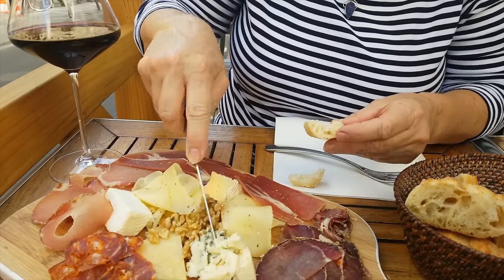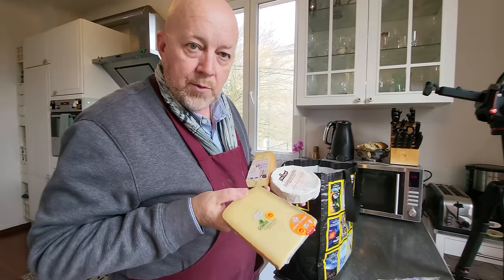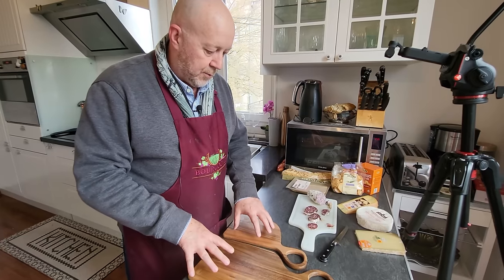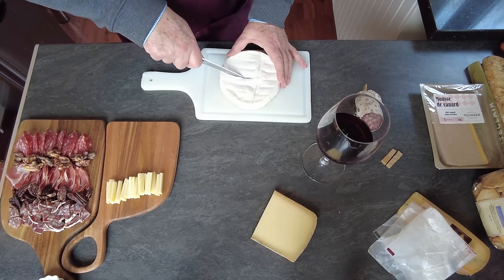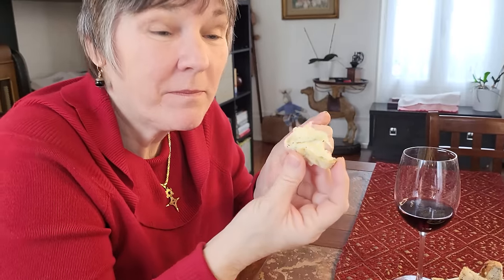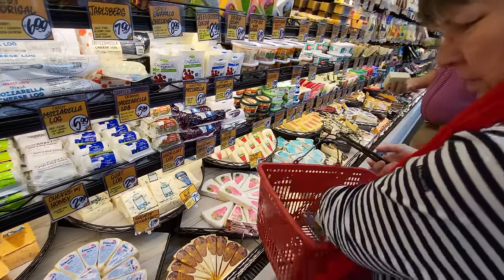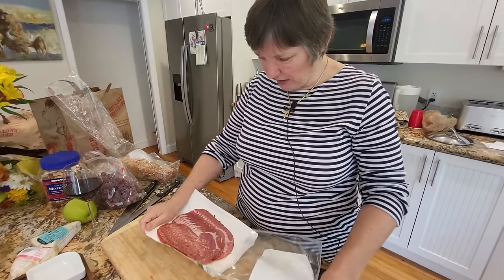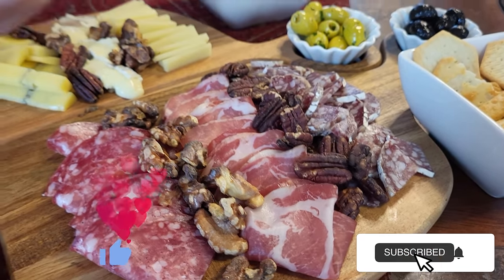Making a French Charcuterie Board (in France vs. in the US)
Is there a difference between making a French Charcuterie board in France vs. making the same in the US. In this video, we make one in Paris and then travel to Florida in the US and try to do the same. In the end, we reveal what we found.

The Charcuterie board we used in the US (via Amazon)

=== 🔥 NEW 2023 TRAVEL & FOODIE ONLINE GUIDES 🔥 ===

⚡️ Video Notes ⚡️
1️⃣  Paris Travel Guides

2️⃣  OUR RECOMMENDATIONS FOR THE BEST TOURS IN PARIS